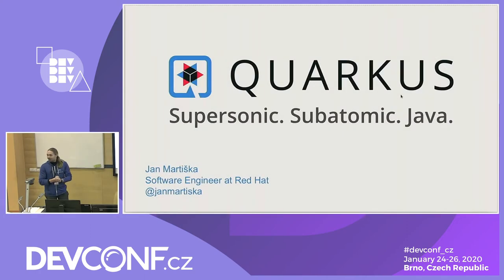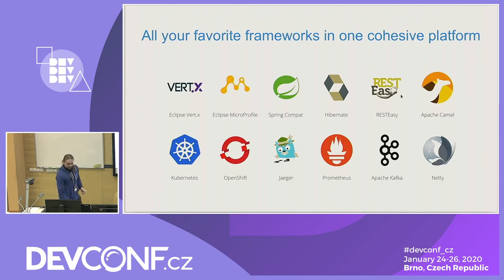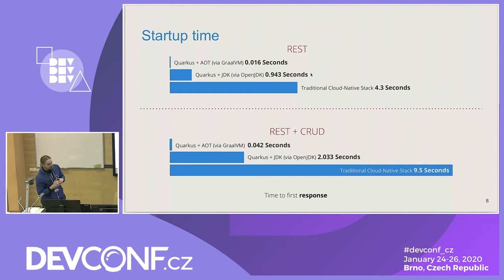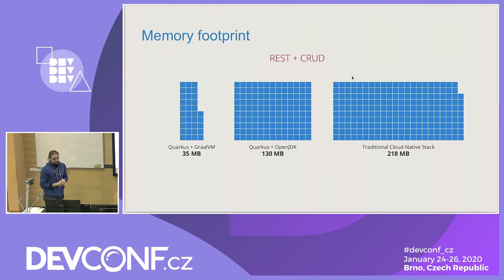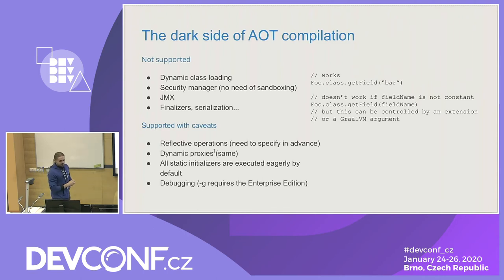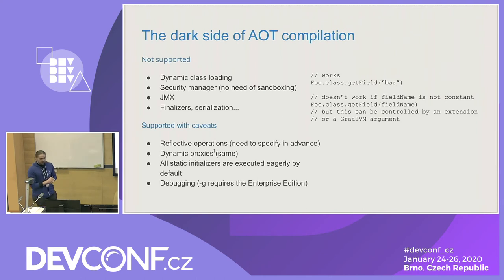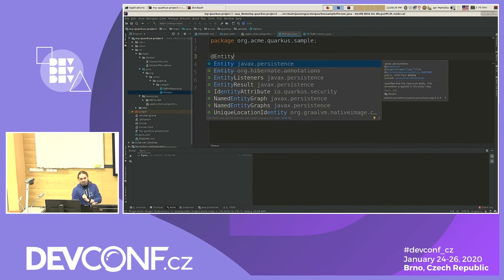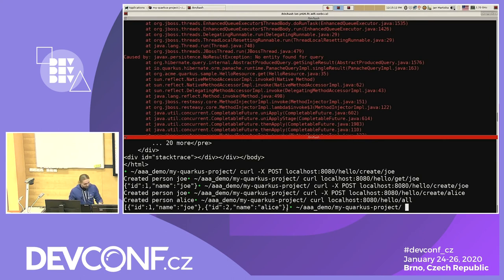Quarkus: Java development turned into delight - DevConf.CZ 2020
Speakers: Jan Martiska

Java has long had the reputation of a language in which development is slow and applications are resource-hungry. Not anymore! Did you know that you can just save your Java source code and it is running?

In this session, you will learn about Quarkus, the new framework for building cloud-native applications. Most notable features include:
- Thanks to the on-the-fly compilation and live reloading, it makes Java development incredibly efficient and fun.
- Blazing fast startup thanks to build-time initialization, minimal footprint thanks to dead code elimination.
- It allows compilation into a native binary for even better performance and memory footprint.

I will demonstrate how to use Quarkus to quickly and painlessly develop a full fledged web application that has a REST interface and a Hibernate persistence layer. I will also show how to expose application metrics and write tests.